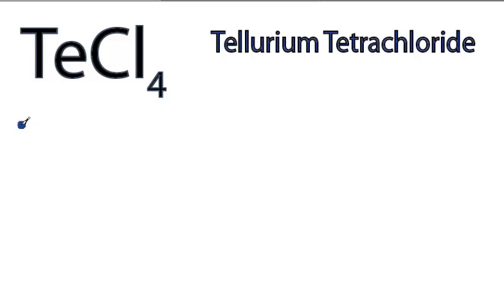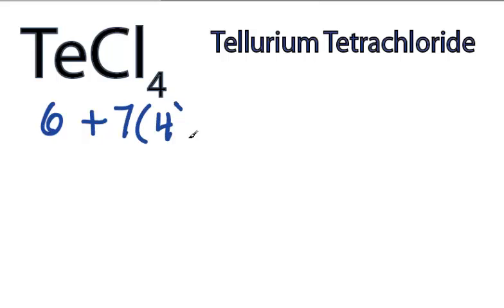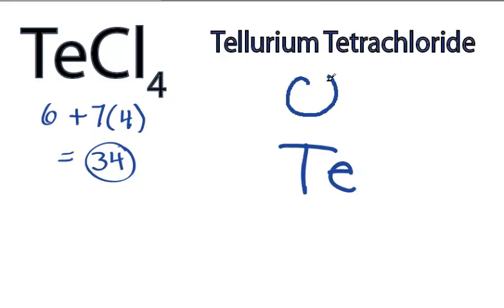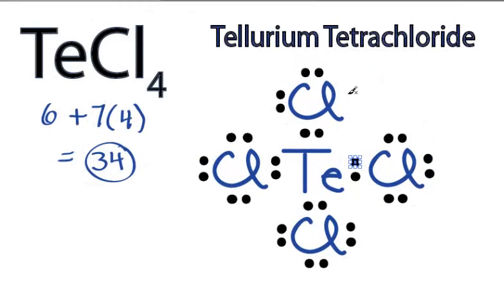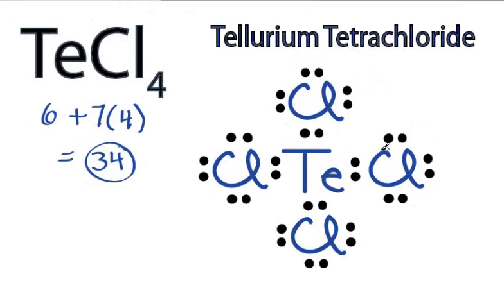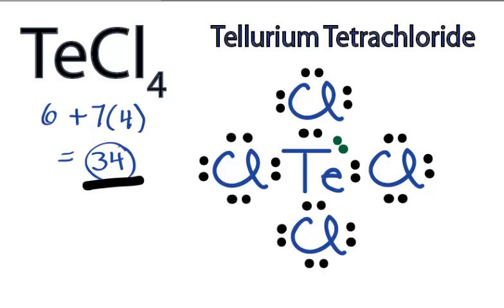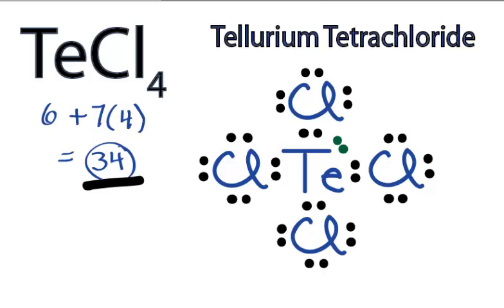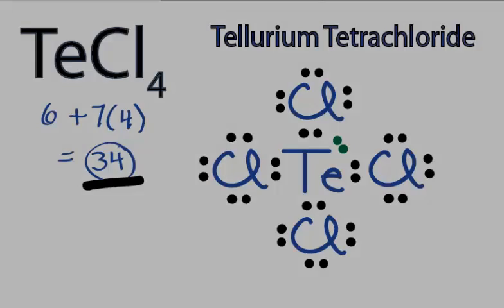TeCl4 Lewis Structure: How to Draw the Lewis Structure for TeCl4 (Tellurium Tetrachloride)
A step-by-step explanation of how to draw the TeCl4 Lewis Dot Structure (Tellurium tetrachloride).

For the TeCl4 structure use the periodic table to find the total number of valence electrons for the TeCl4 molecule. Once we know how many valence electrons there are in TeCl4 we can distribute them around the central atom with the goal of filling the outer shells of each atom.

In the Lewis structure of TeCl4 structure there are a total of 34 valence electrons. TeCl4 is also called Tellurium tetrachloride.

Note that TeCl4 can have an Expanded Octet and have more than eight valence electrons. Because of this there may be several possible Lewis Structures. To arrive at the most favorable Lewis Structure we need to consider formal charges. See how to calculate formal charges

Steps to Write Lewis Structure for compounds like TeCl4
1. Find the total valence electrons for the TeCl4 molecule.
2. Put the least electronegative atom in the center. Note: Hydrogen (H) always goes outside.
3. Put two electrons between atoms to form a chemical bond.
4. Complete octets on outside atoms.
5. If central atom does not have an octet, move electrons from outer atoms to form double or triple bonds.

Lewis Structures, also called Electron Dot Structures, are important to learn because they help us understand how atoms and electrons are arranged in a molecule, such as Tellurium tetrachloride. This can help us determine the molecular geometry, how the molecule might react with other molecules, and some of the physical properties of the molecule (like boiling point and surface tension).